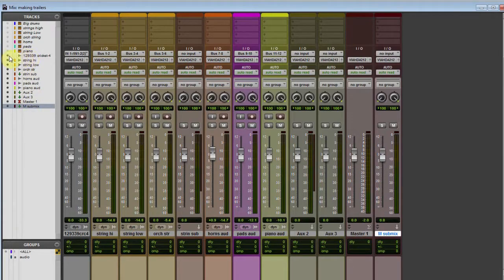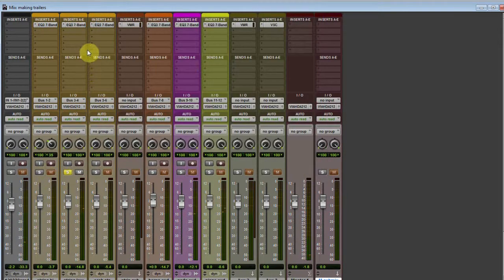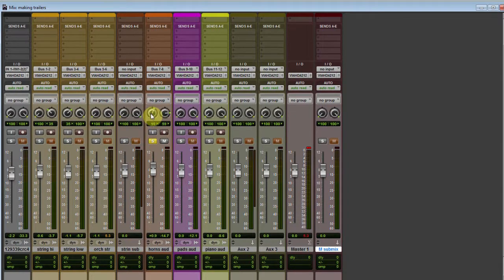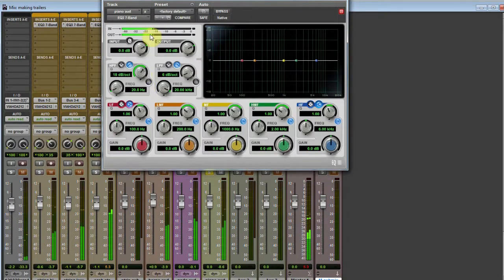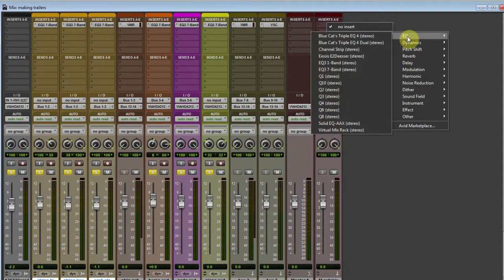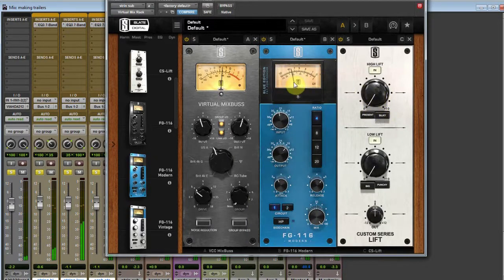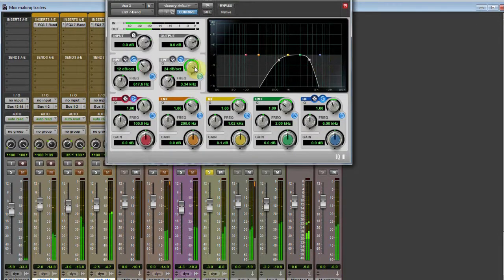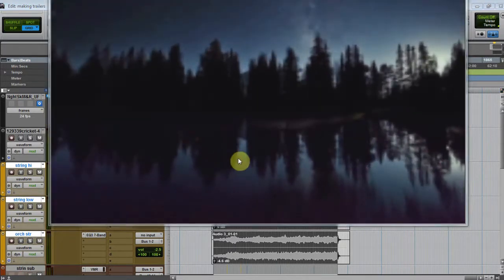making trailers pt4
in this video we look at getting a good EQ and Level balance in the mix, apply various stages of compression and use some panning techniques to spread the music across the stereo field.